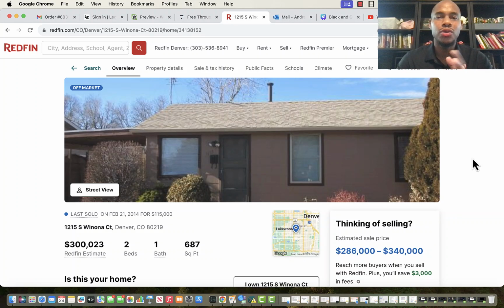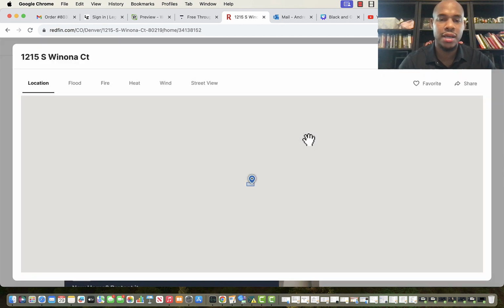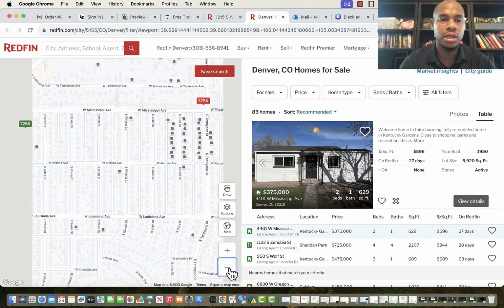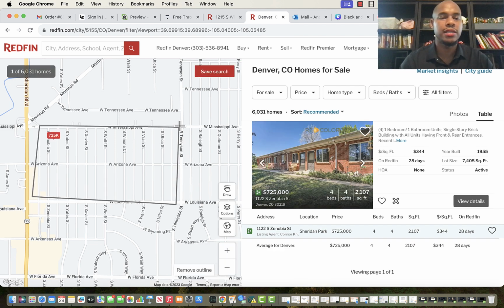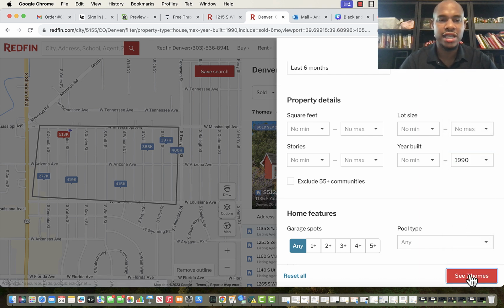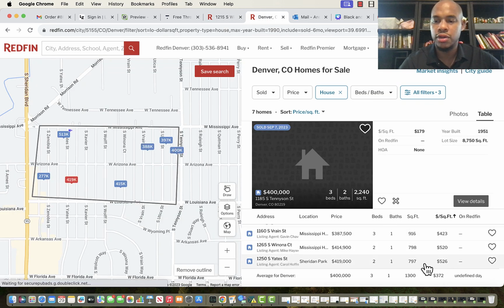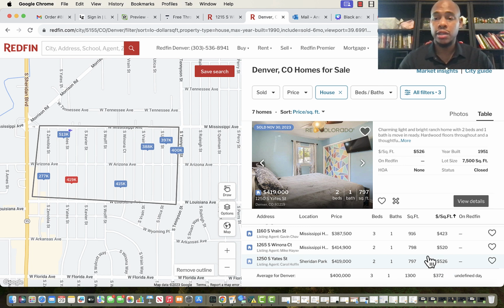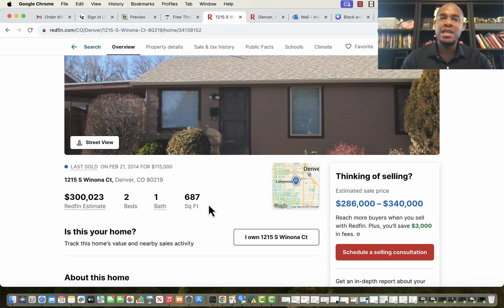Calculating ARV in Denver, CO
In Chapter 11, I show you an example of calculating the ARV in Denver, CO. Enjoy!